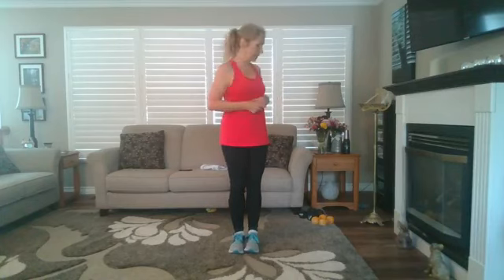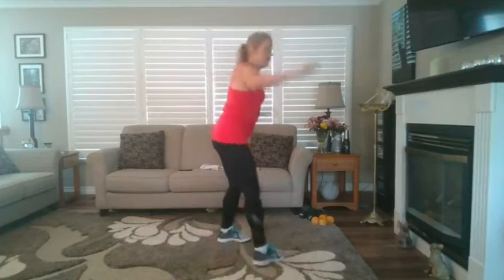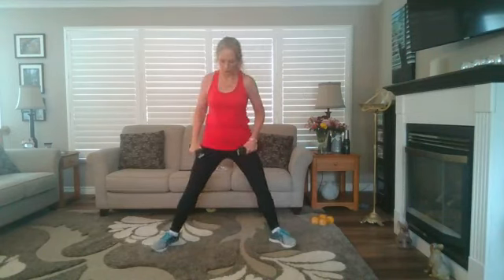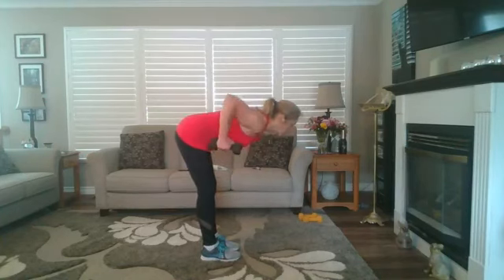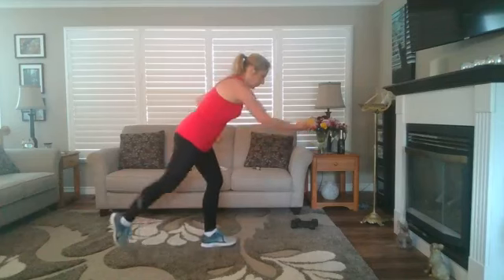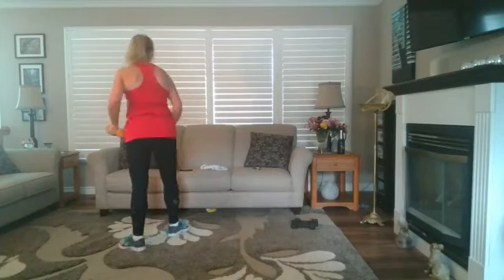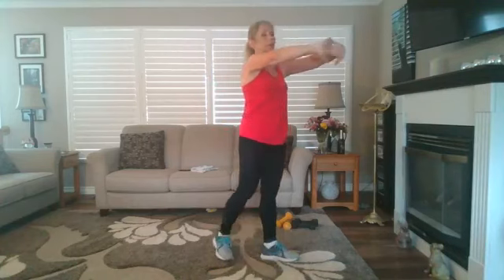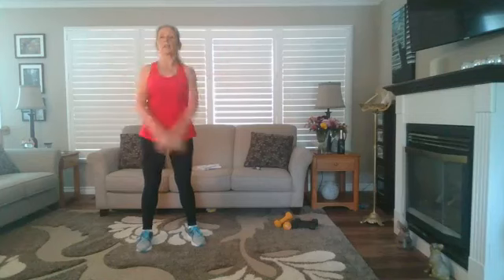Buns and Guns with Laurel - July 27th, 2021